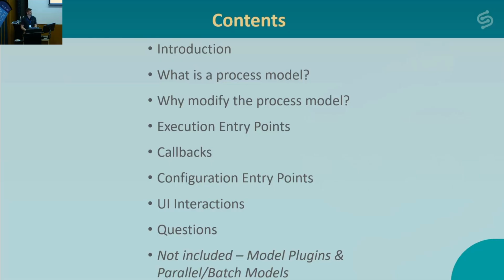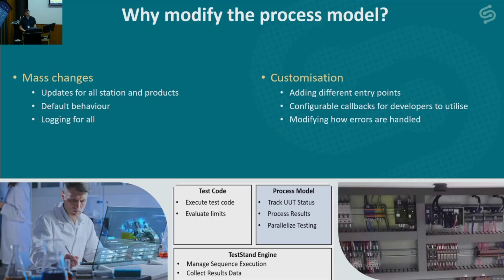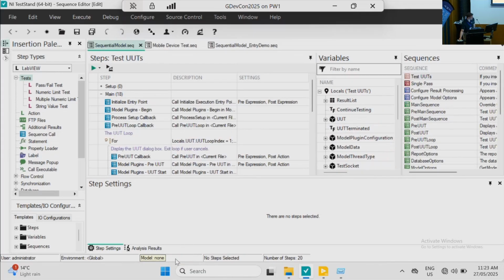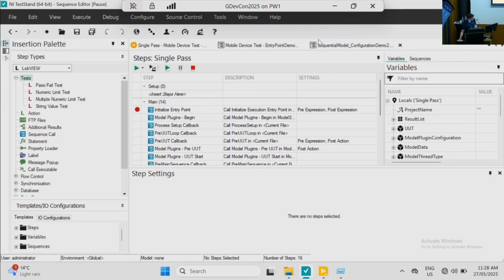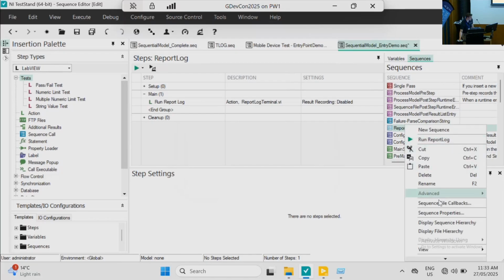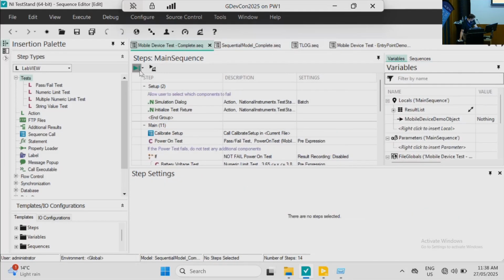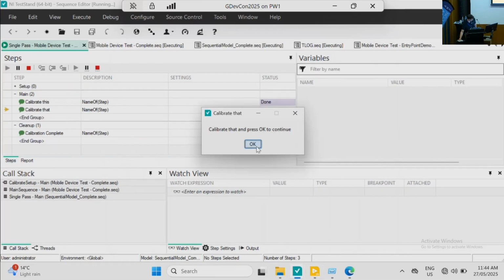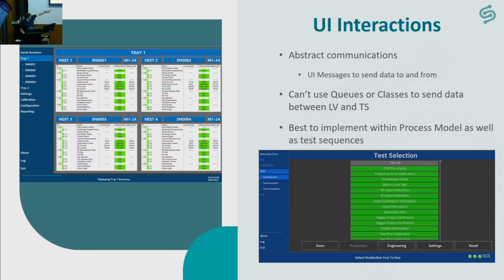GDevCon ANZ #2 - Modifying TestStand Process Models to Standardise Test Stations - Pete Woodward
When something needs to happen on all stations for all tests then a modification to the process model used is often the best way to do it. It’s also a great place to add callbacks for common areas of code to override behaviour based on sequence-specific needs, such as unique DUT calibration procedures and serial number entry.

This talk will cover modifications to the process models of TestStand and demonstrate adding callbacks to sequences using the model to help standardise and customise TestStand.